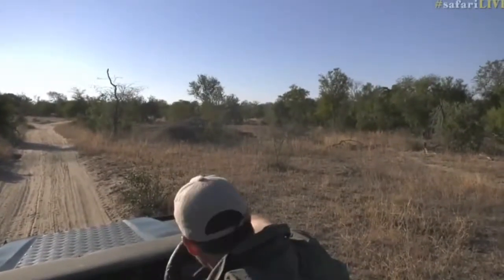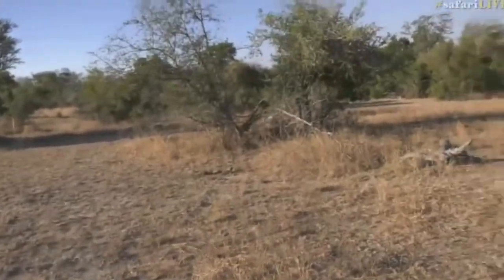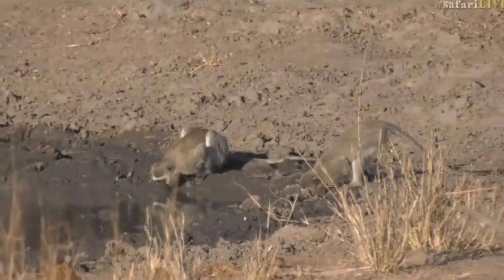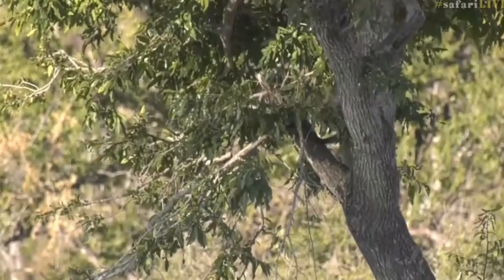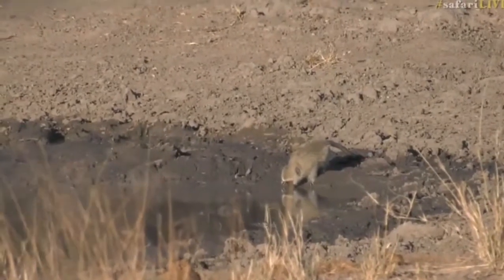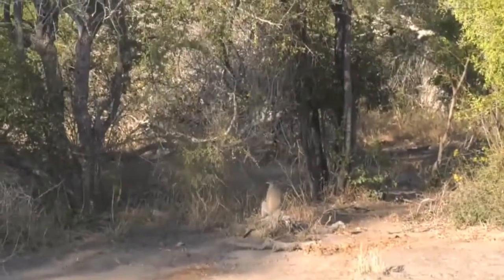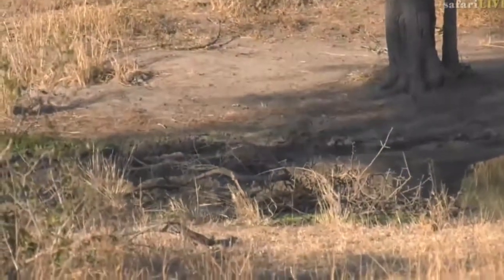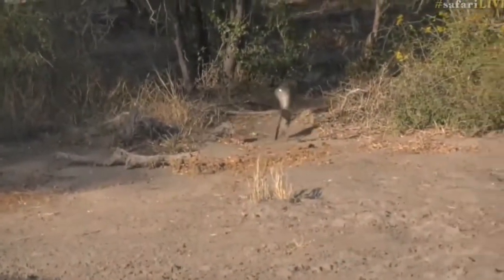July 10, 2017 -Sunset- Vervet Monkeys bouncing all over.